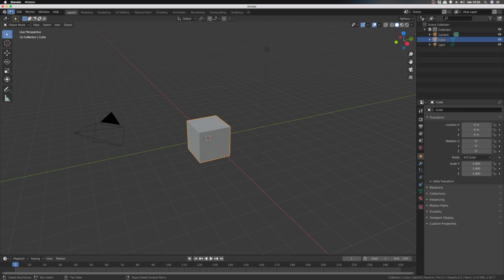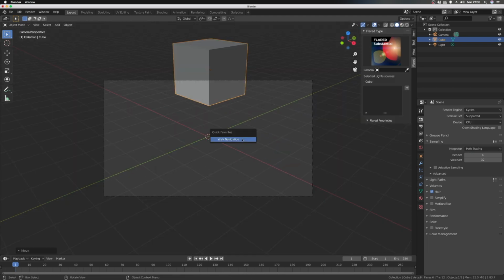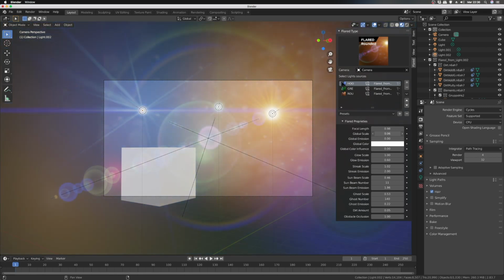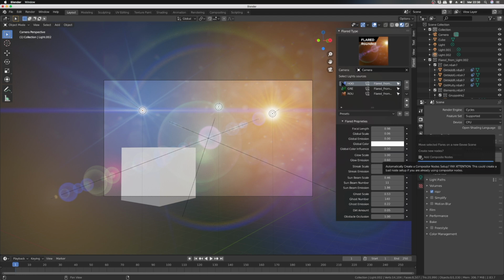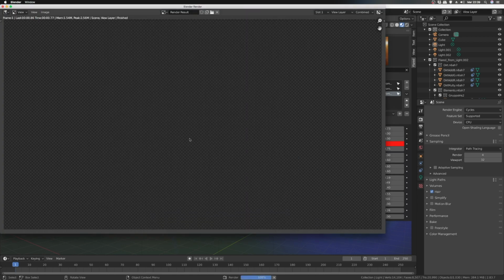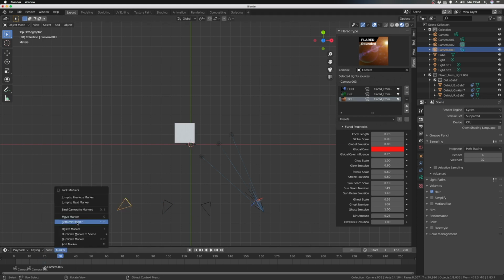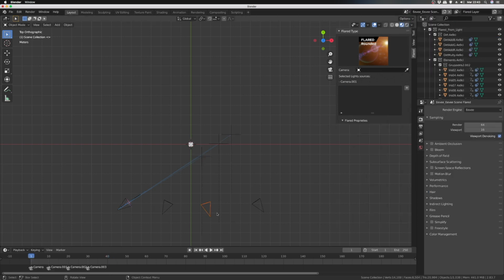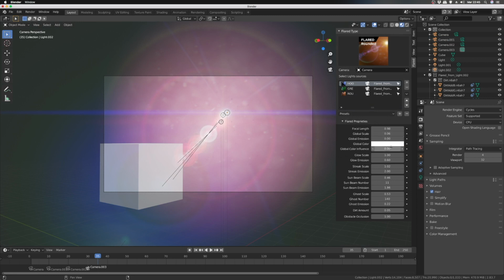FLARED 1.6.7 - Incoming Update (Cycles Support) **